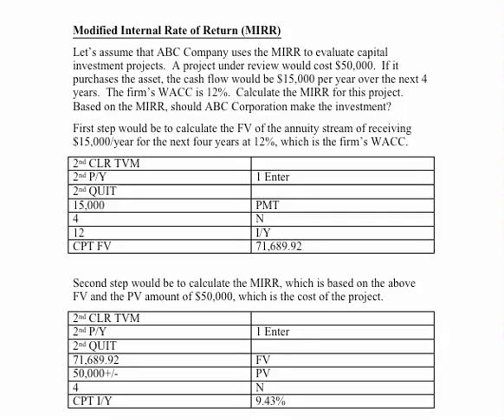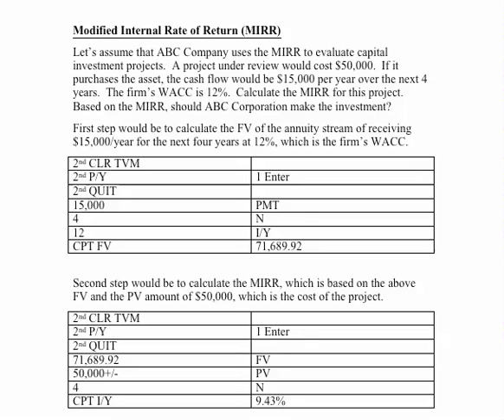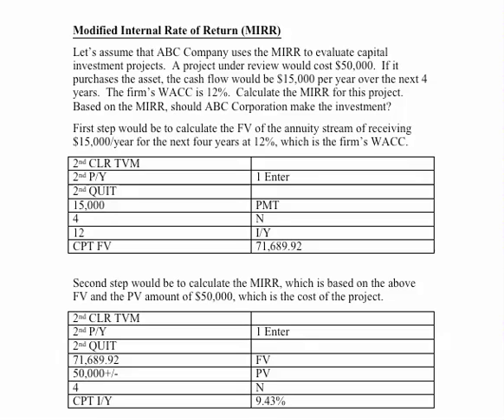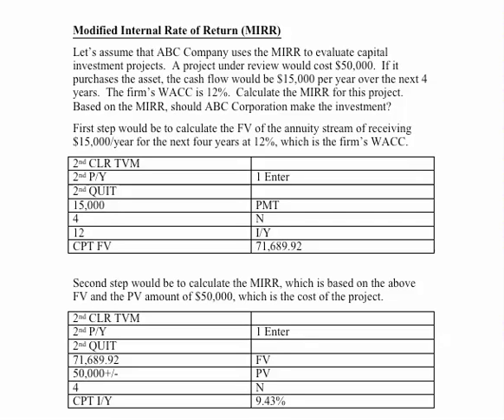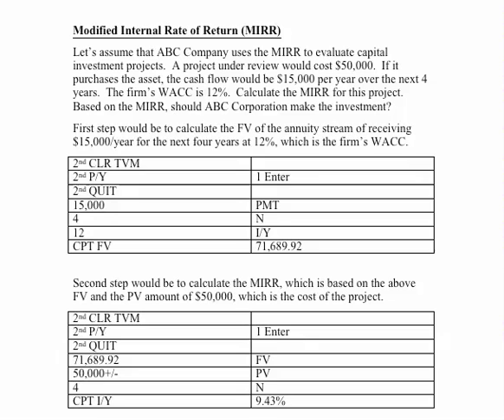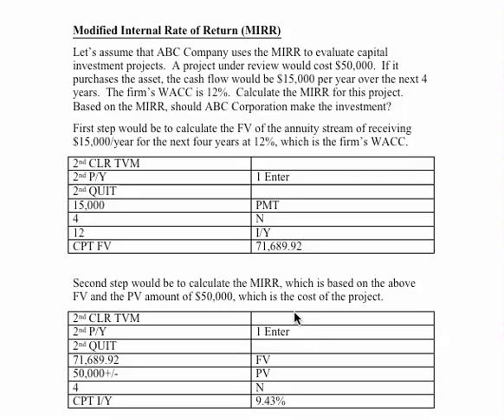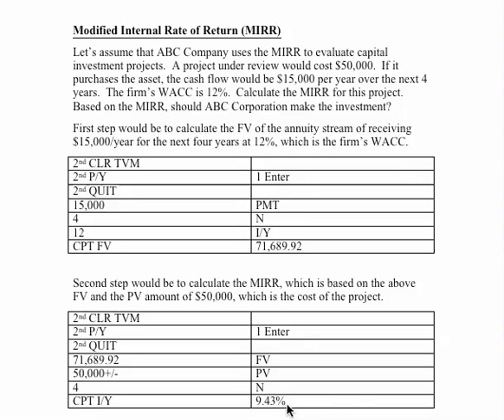Modified Internal Rate of Return (MIRR) Video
Instructions on how to determine a project's "Modified Internal Rate of Return" with the TI BA II Plus calculator.